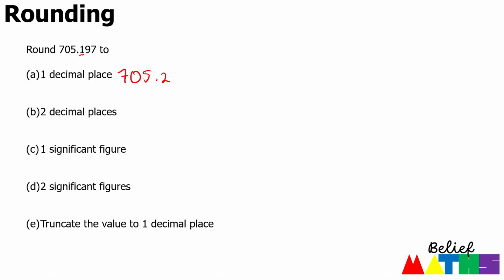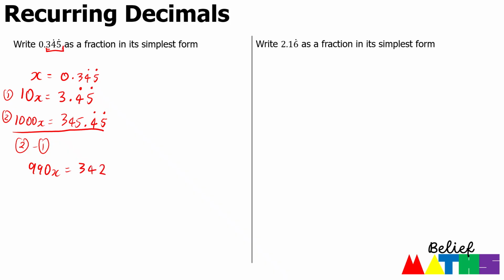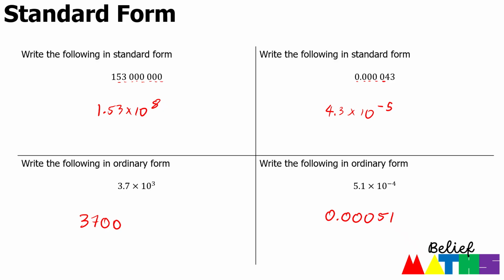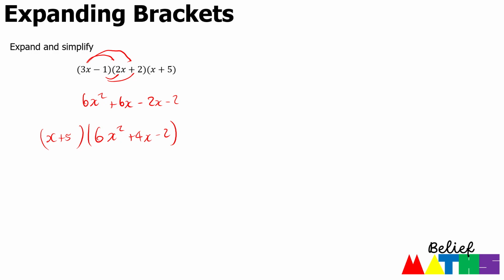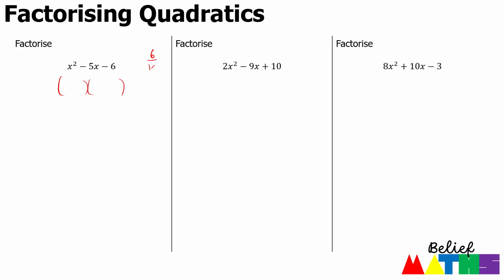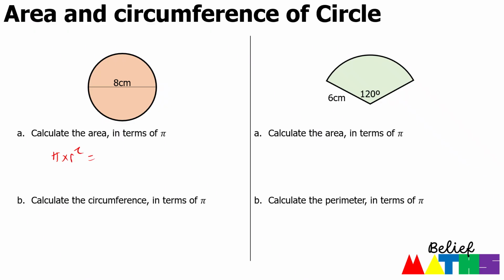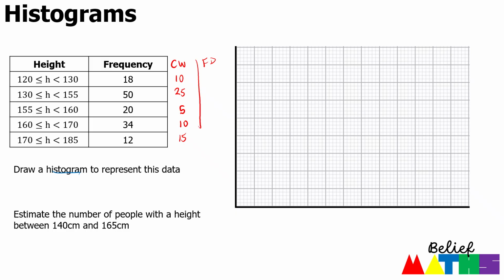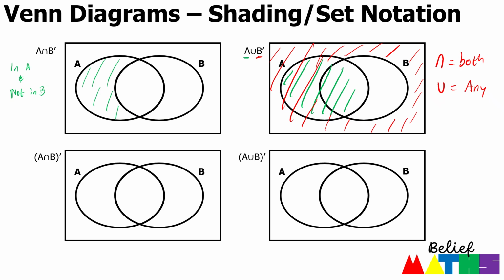GCSE Maths 2026 - Higher Tier Paper 1 Warm Up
Get ready for GCSE Maths 2026 Paper 1 with this warm-up revision video!
We cover essential GCSE Maths topics, and core skills and knowledge as well as some tips to help you boost confidence before your exam. Perfect for Higher tier students revising for Edexcel, AQA, and OCR GCSE Maths exams in 2026.

Topics include:
* Algebra
* Fractions & Percentages
* Geometry
* Graphs
* Ratio & Proportion
* Exam Techniques

Whether you're revising the night before or sharpening your maths skills, this GCSE Maths Paper 1 warm up will help you feel prepared and exam ready.